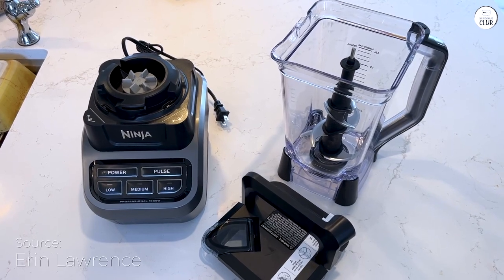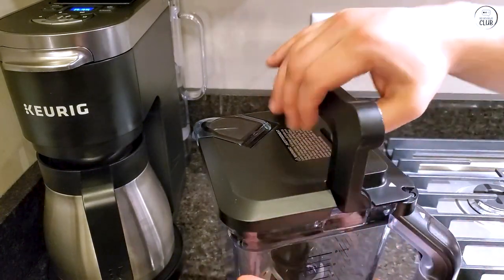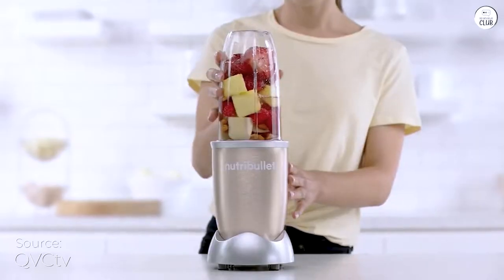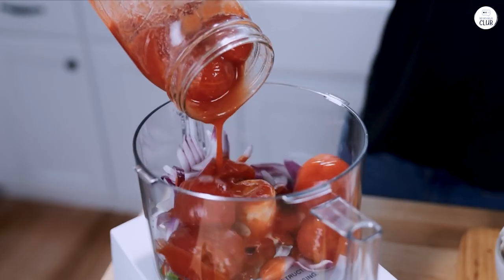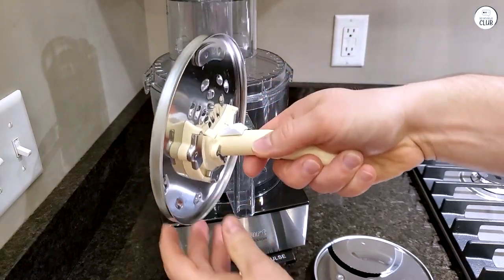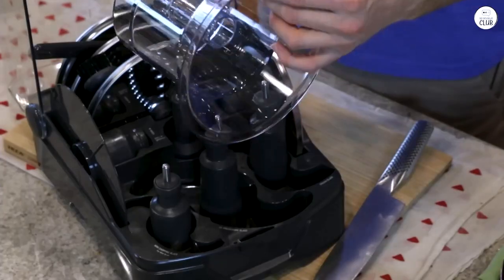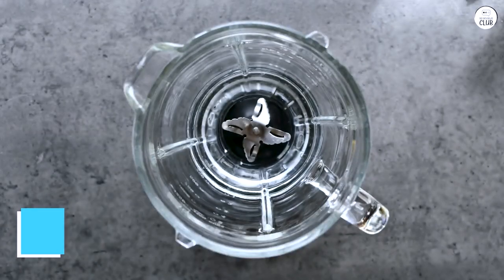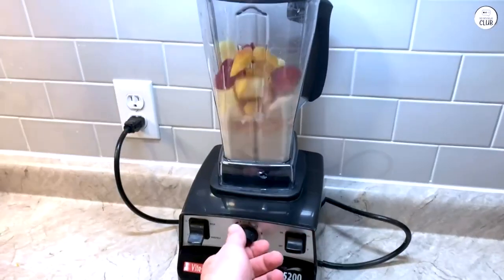The Ultimate Kitchen Showdown: Which Blender or Processor Reigns Supreme?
5th place: Ninja BL610 Professional Blender
4th place: NutriBullet NB9-1301W Pro 13
3rd place: Cuisinart DLC-8SBCY Pro Custom Food Processor
2nd place: Breville BFP800XL Sous Chef Food Processor
1st place: Vitamix 5200 Blender

Discover the top 5 blenders and food processors that will revolutionize your kitchen in 2024. From the compact and powerful NutriBullet to the premium Vitamix 5200, this list ranks the best appliances for blending, chopping, and everything in between. Find out which one is right for you!

00:00 Ninja BL610
00:50 NutriBullet NB9-1301W Pro 13
01:45 Cuisinart DLC-8SBCY Pro
02:37 Breville BFP800XL
03:32 Vitamix 5200 Blender